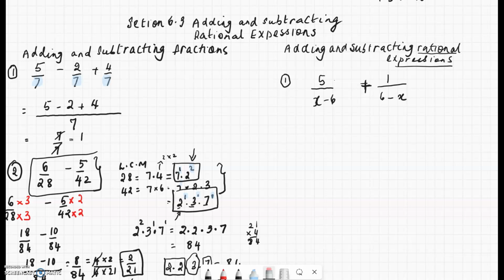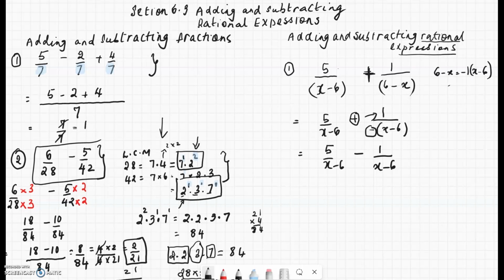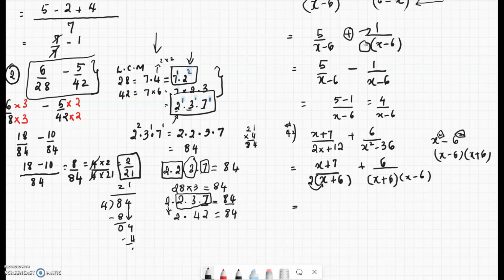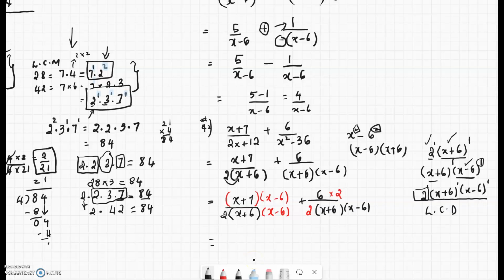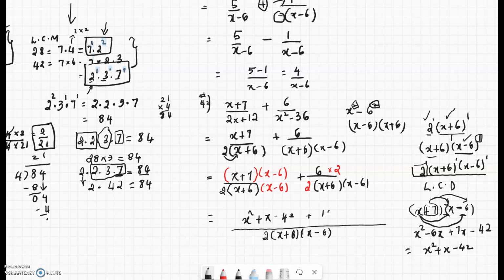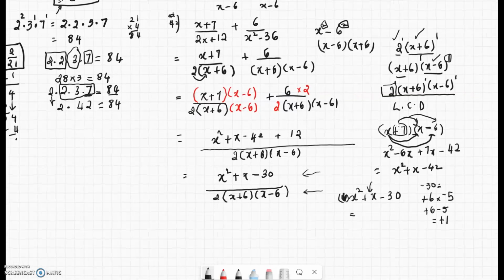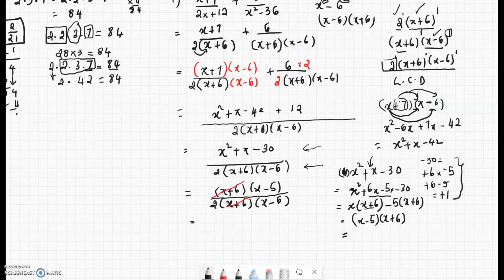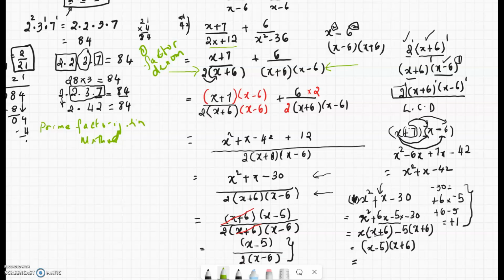MTH100 Section 6.3 Add&Subtract Rational Expressions Part 2